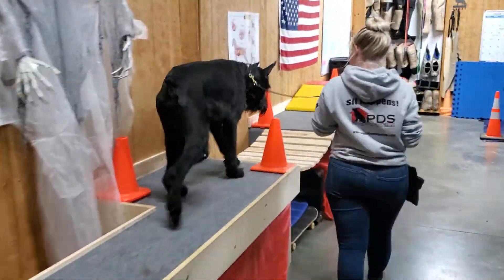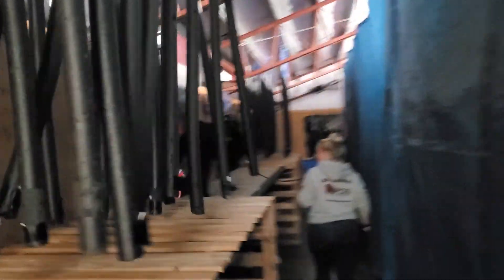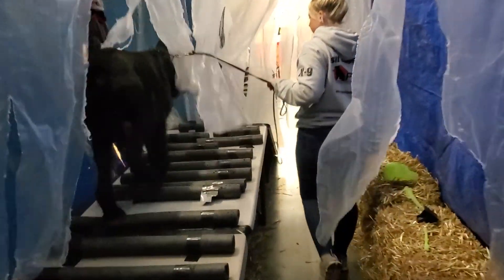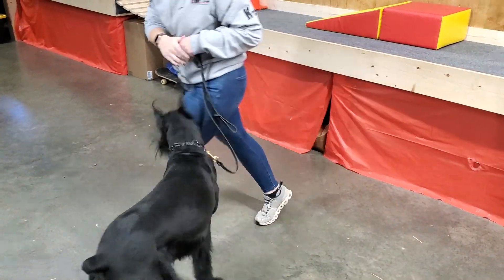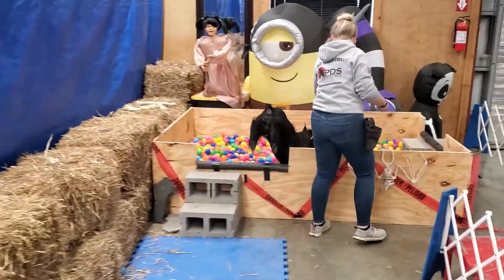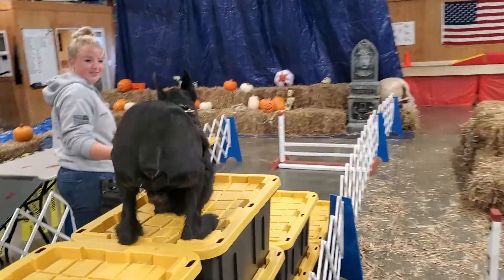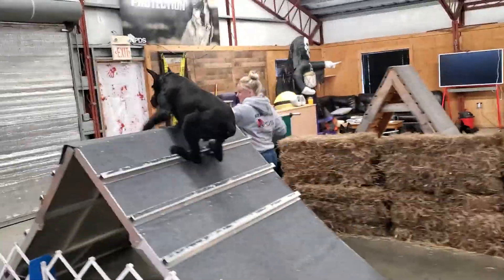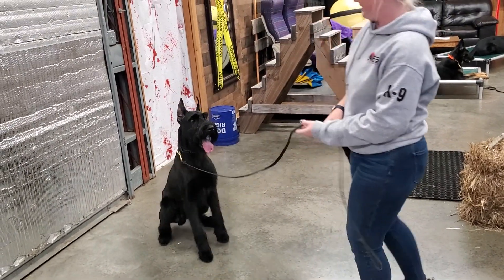Giant Schnauzer Agility "Cliff" 1y6m Home Raised Personal Protection Dog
Giant Schnauzer LITTER BORN 02/08/2023 and there are still some remaining that could be developed for YOU!
Compliant, Happy Dogs With Amazing Life Skills.